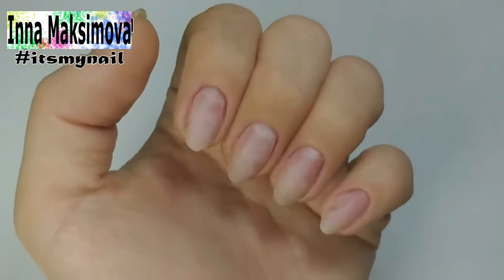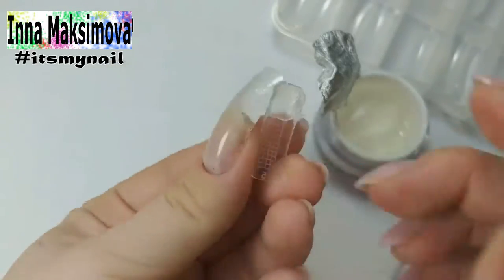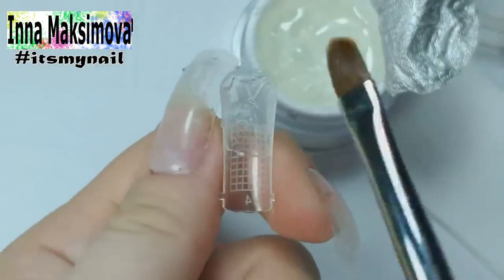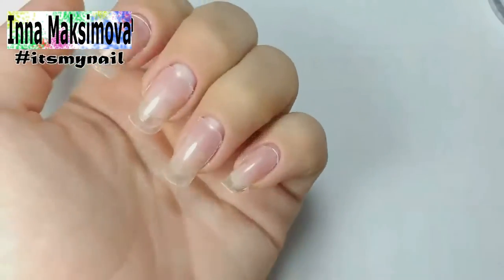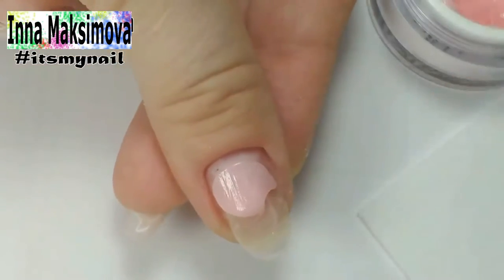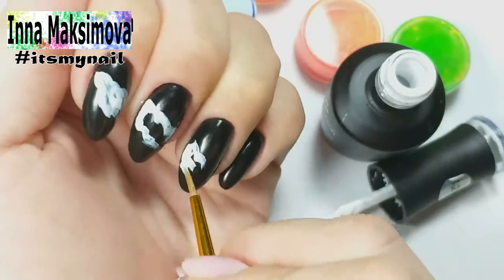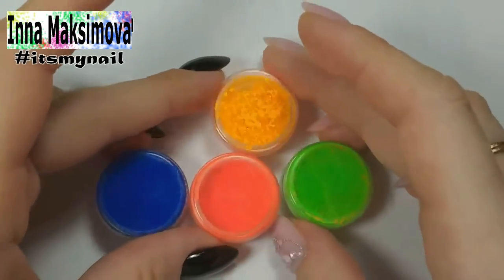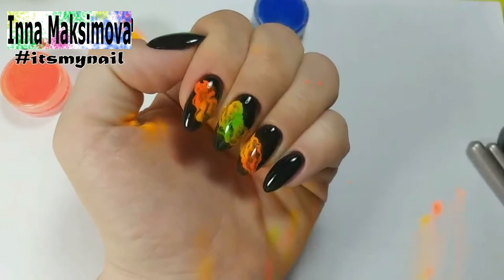❤Neon rainbow smoke nails with pigments ❤ How to Build Nails with polygel and Dual Forms ❤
❤Neon rainbow smoke nails with pigments ❤ How to Build Nails with polygel and Dual Forms ❤ Nail Correction ❤ TOP DESIGN 2020 ❤ very SIMPLE and BEAUTIFUL design ❤ Nail Correction ❤ gel nail polish design ❤

Hello everyone! My name is Inna Maksimova, and I'm a nail master.
I love to draw on my nails and in my videos I want to share with You free detailed lessons on nail design. Let's be friends)))Nail Correction

🔥🔥🔥 USEFUL LINK
     ❤ manicure dust collector

Watch the channel!! Have a nice day)))